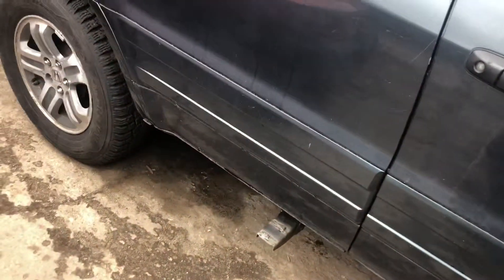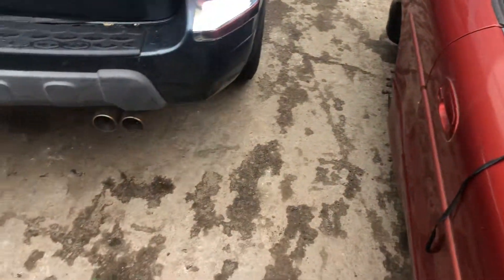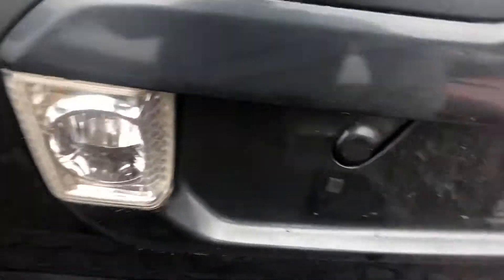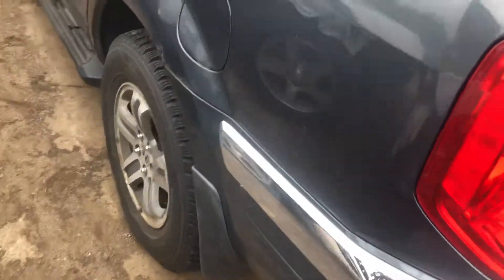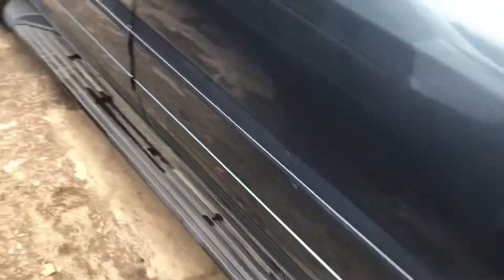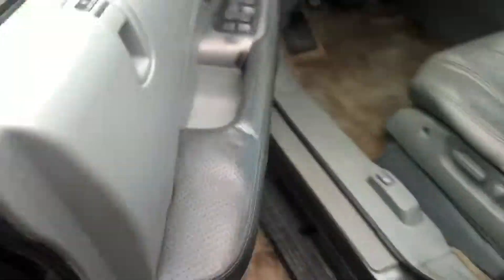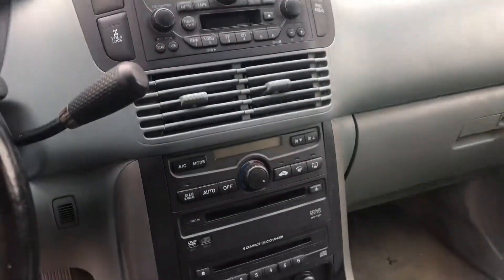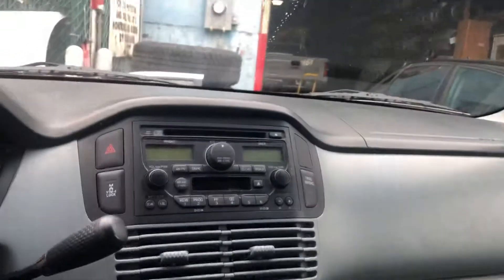As1398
2005 Honda Pilot